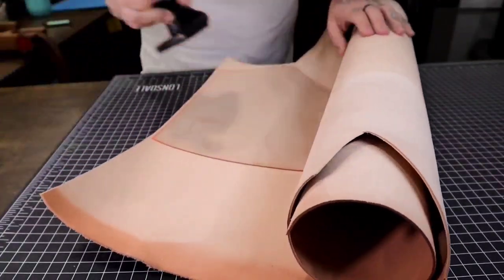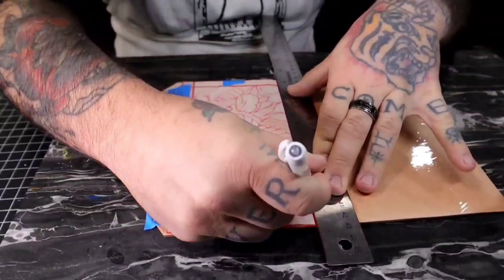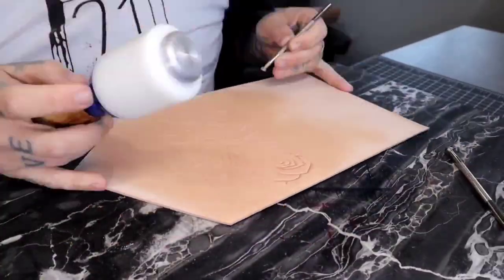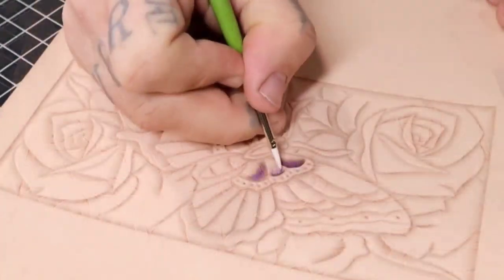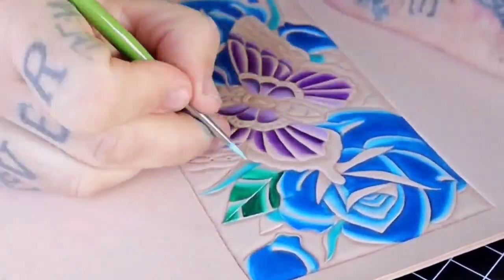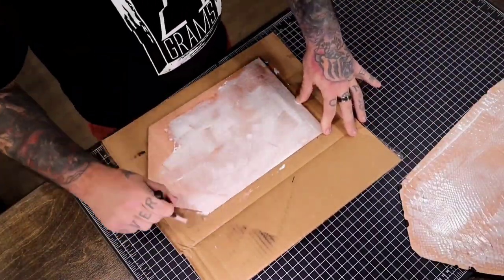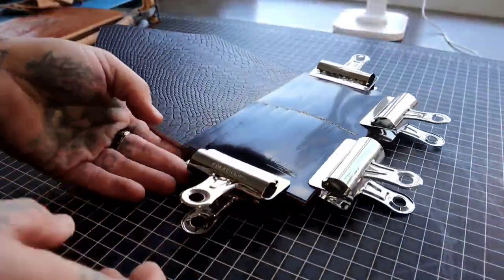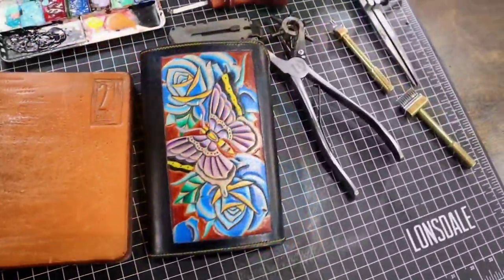Custom wallet build with commentary. Leather tooling roses and butterfly.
Full construction of custom leather wallet. Leather tooling and painting. And a little commentary.